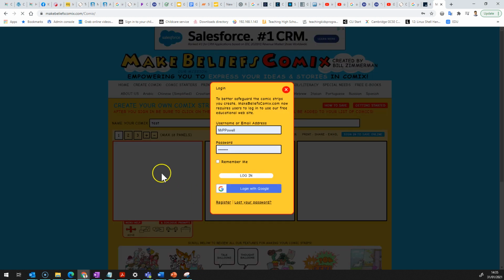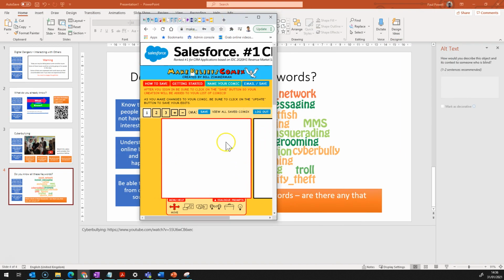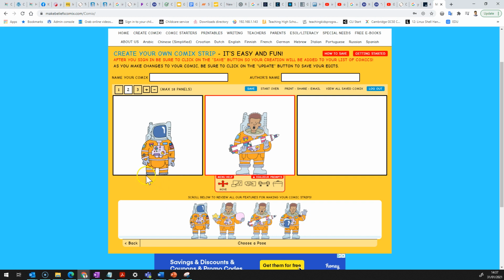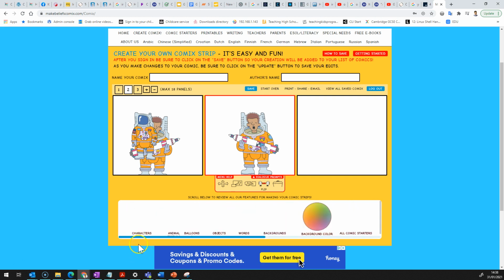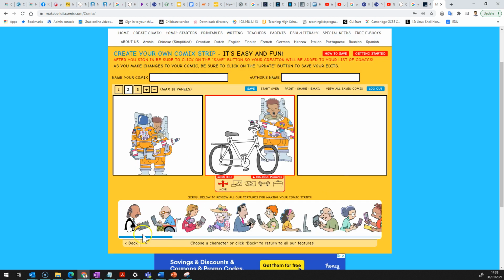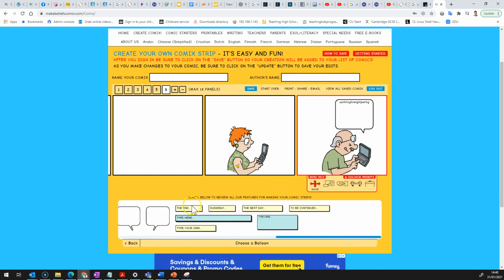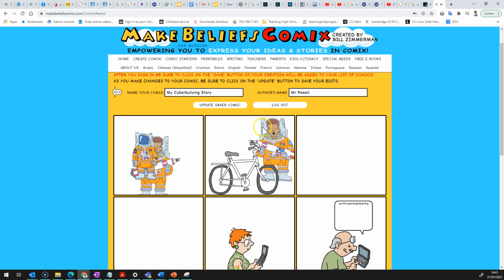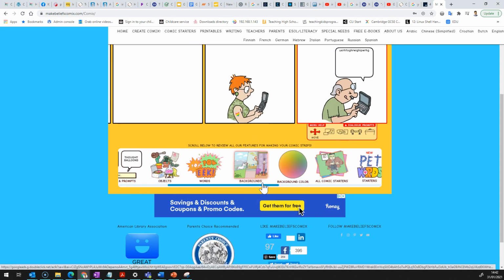Make Beliefs Comix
A brief guide showing how to use MakeBeliefsComix

Originally produced for a Y7 Internet Safety lesson